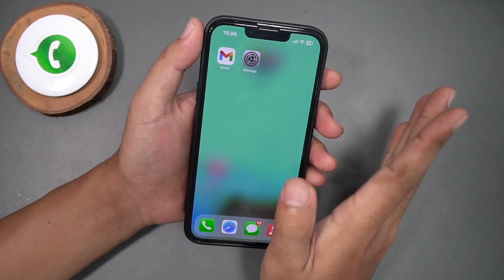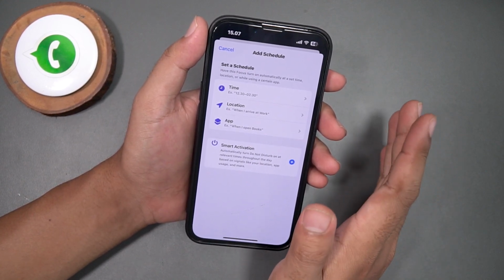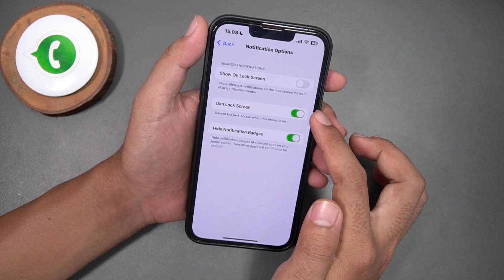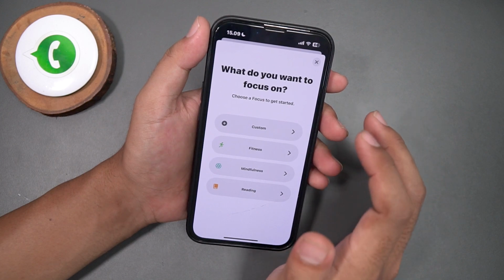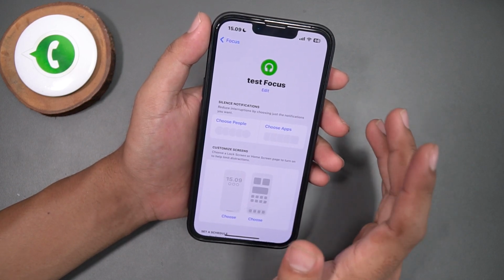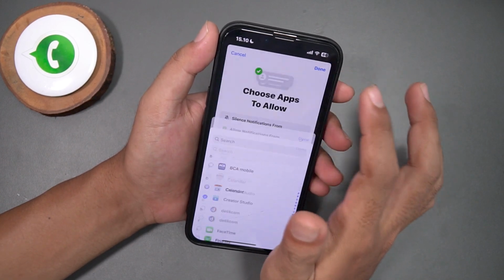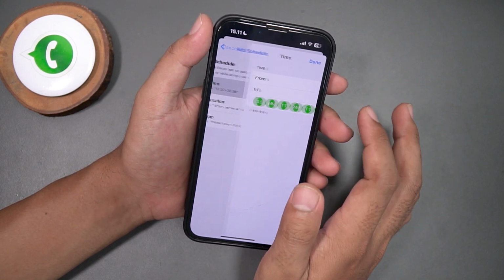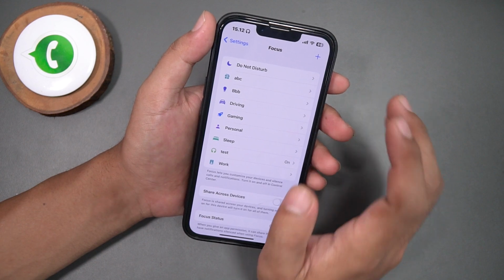Schedule iPhone Notifications for Later a Step by Step Guide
In this step-by-step guide, you will learn how to schedule notifications on your iPhone for later delivery. This feature is useful when you want to be reminded of something at a specific time or when you want to avoid being disturbed during certain hours. By following these simple instructions, you can easily schedule notifications to arrive at a more convenient time.